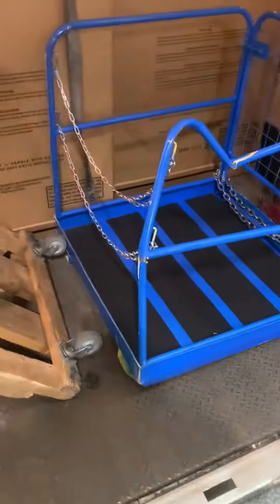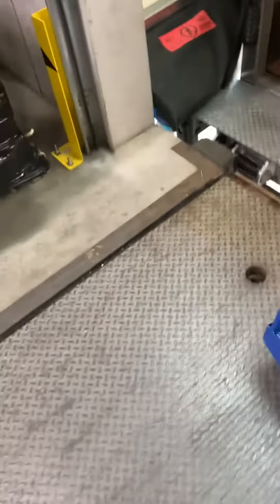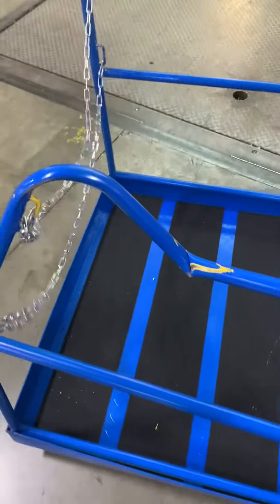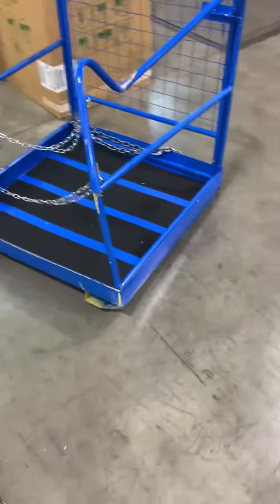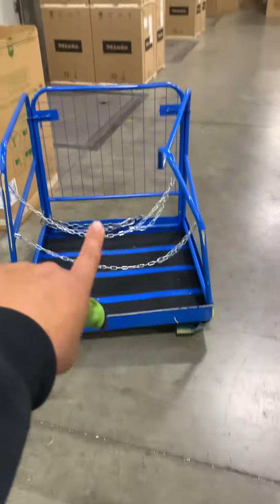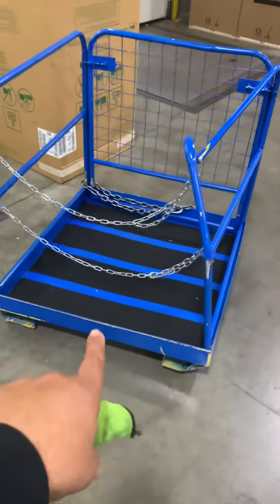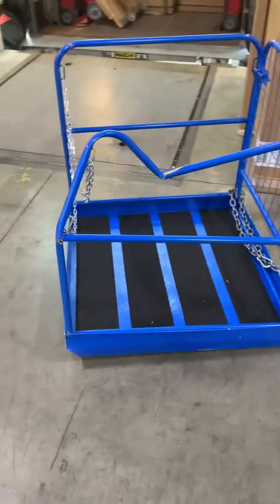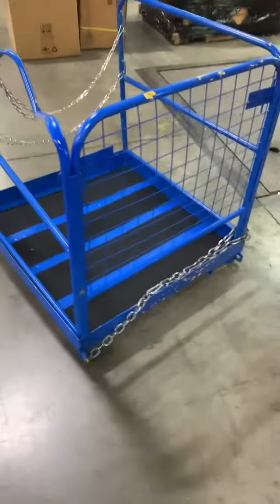Quick Come Up # 17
In my everyday travels people tend to lose material, tools, equipment, garbage cans, tools, and much more items. This gives a whole different perspective on the the saying, “ falling off the back of a truck!” Well keep your eyes peeled because there are treasures everywhere! The question is…. is there a Sanford and Son in you?  Well let’s find out “YOU BIG DUMMY!”